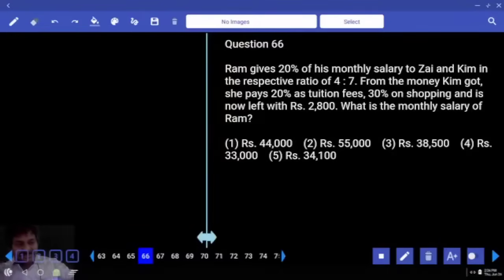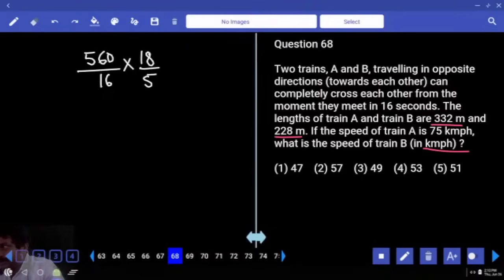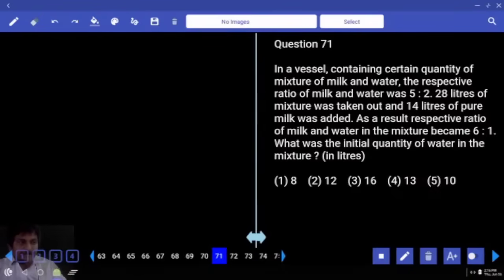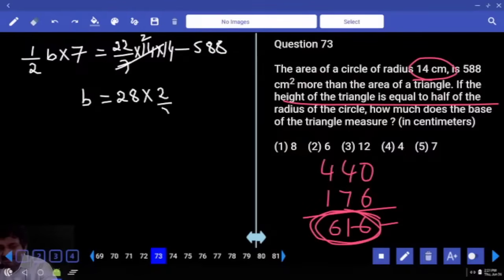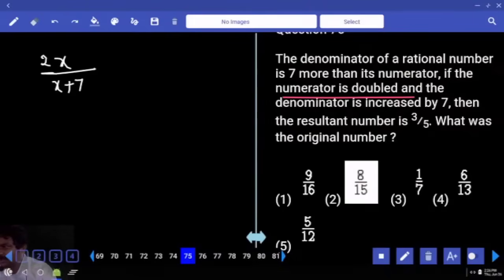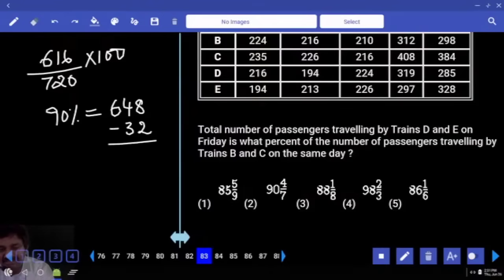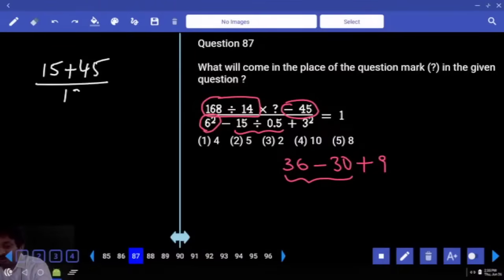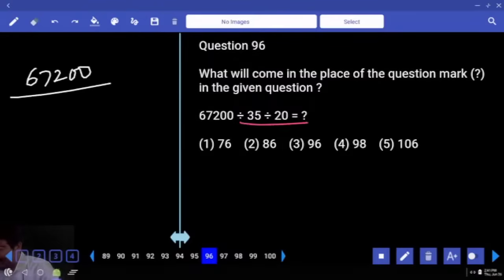SBI CLERK 2025 PRELIMS MT NO-78 | QUANT PRACTICE SET | SHORT TRICKS, PREP. STRATEGY | SUDHEER SIR